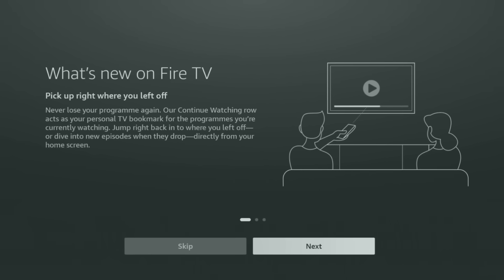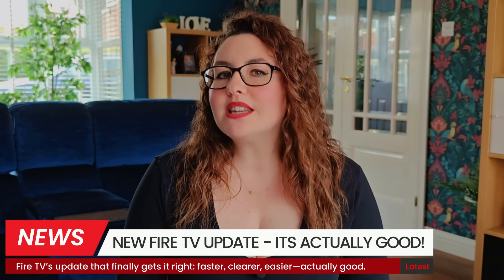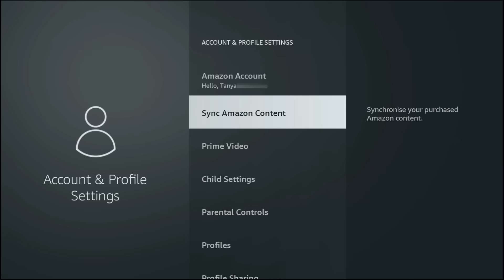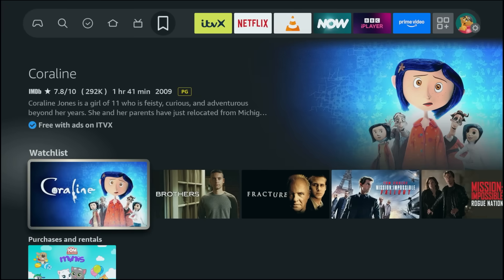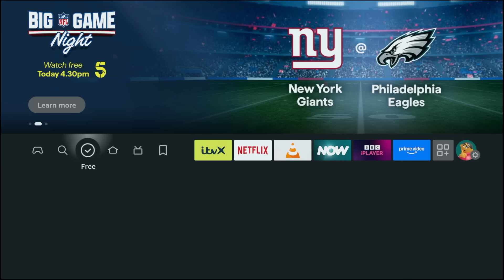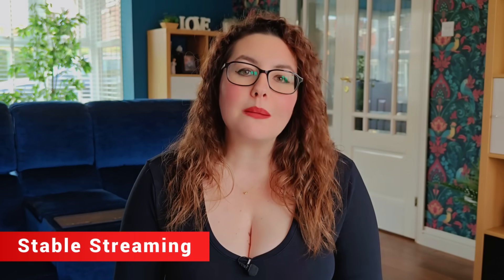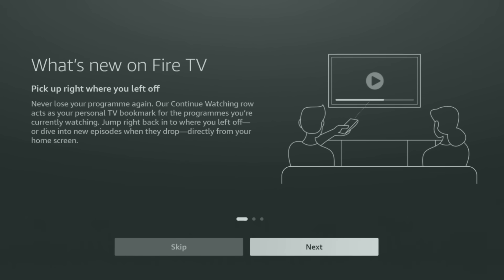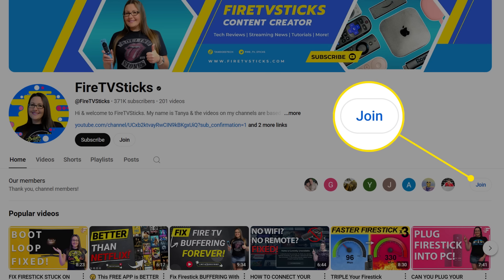🔥 NEW Fire TV Update — It’s Actually Good This Time! ✅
Did your Firestick show the “What’s new on Fire TV” tour? This update actually makes day-to-day streaming easier. I break down what changed, how to turn on the good stuff, and a couple of quick tweaks to make your Home screen and audio feel upgraded without spending a penny.

What you’ll learn:
✅ Continue Watching: What it does and how to refresh it.
✅ Universal Watchlist: How to add titles with the Options button and where to find My Stuff (plus Purchases & Rentals).
✅ Dialogue Boost: Clearer voices in seconds.

🔒 NordVPN Deal
I personally use NordVPN whenever I’m streaming or downloading to stay private, avoid throttling, and unlock more content.

⏱️TIMESTAMPS⏱️
00:00 – Intro: Fire Stick’s New Update
00:50 – Continue Watching
01:29 – Universal Watchlist
02:36 – Dialogue Boost
03:35 – Stable Streaming
03:58 – New Update Rollout
04:46 – Close & Outro